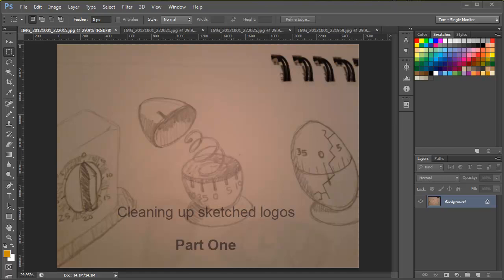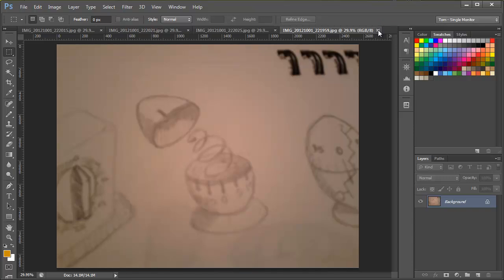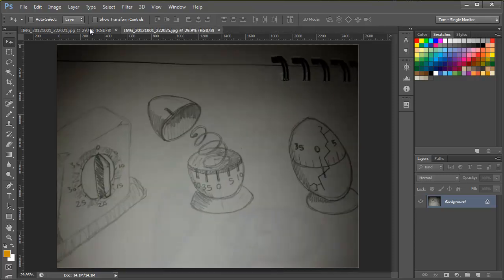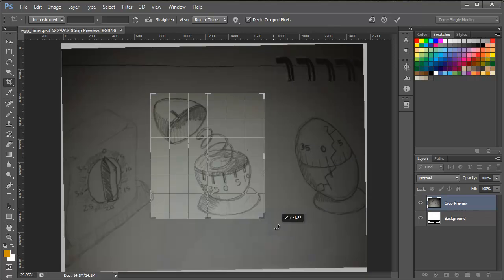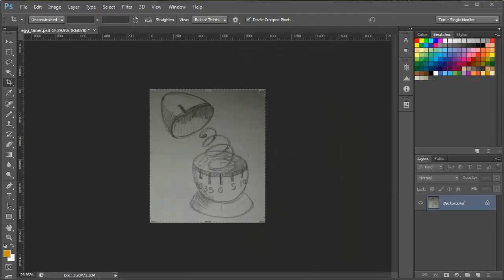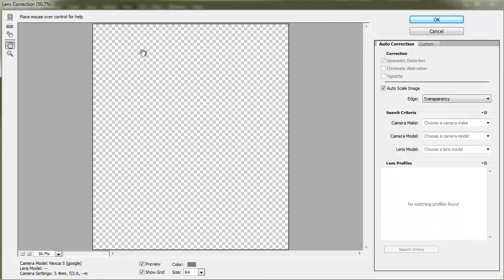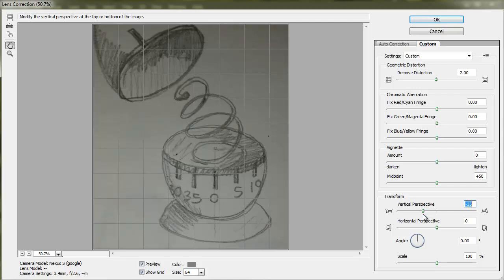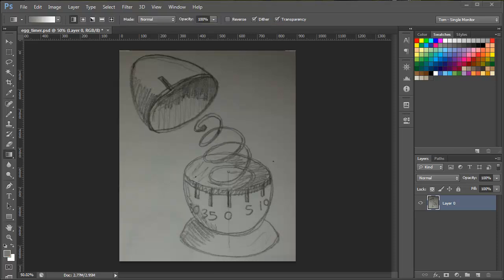Scanned Logo Touchup Part ONE - Cropping and Distortion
Prepared to supplement my class @ Centennial GDM203, this tutorial looks at taking a photo of your sketch using a smartphone and then cropping and correcting for distortion / camera tilt. Look for part 2 and 3 for a continuation of this exercise.